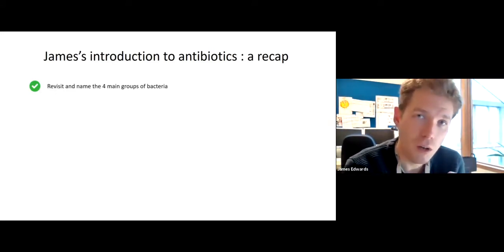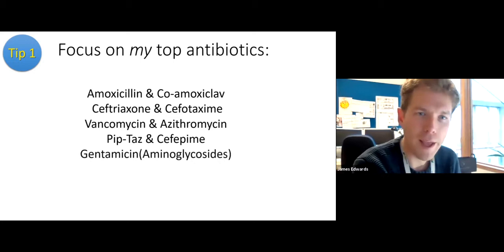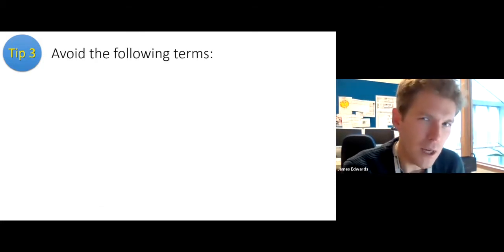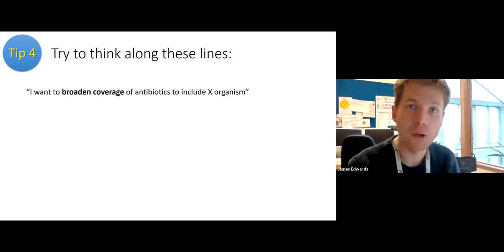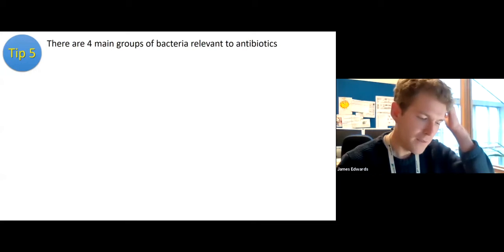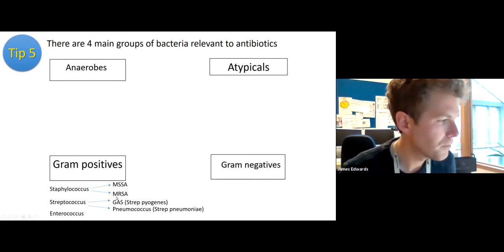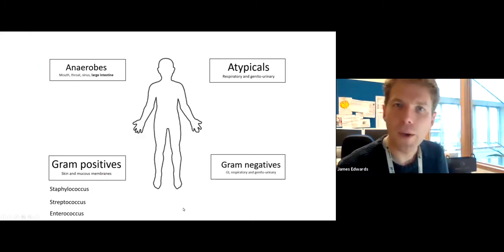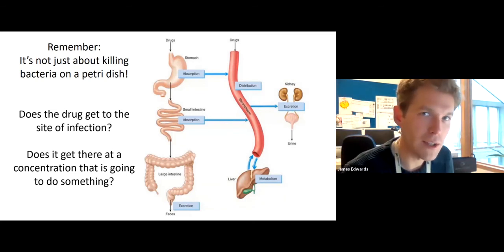Antibiotics primer 1; top tips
Aimed at BMBS and PA students at Peninsula Medical School in Plymouth, UK.
Feedback appreciated!

1:25 Tip 1 - A focused list of antibiotics to get started
2:41 Tip 2 - Avoid rote learning guidelines
4:31 Tip 3 - Some terms to avoid!
6:01 Tip 4 -  Try to think along these lines...
7:03 A hopefully reassuring message & reality check
9:00 Tip 5 - There are 4 main groups of bacteria relevant to antibiotics
13:45 Remember it's not just about killing bacteria on a petri dish!